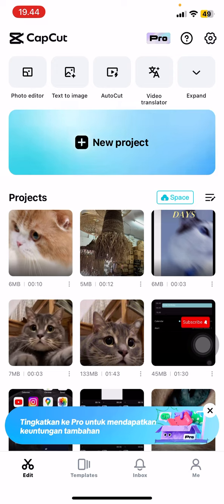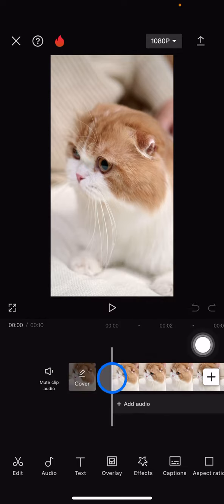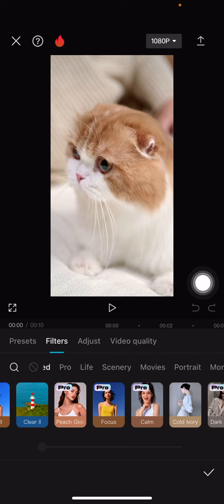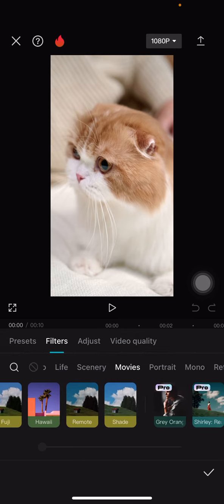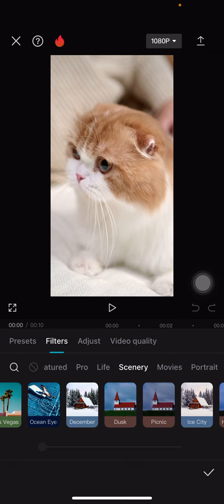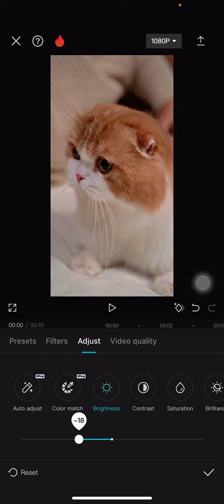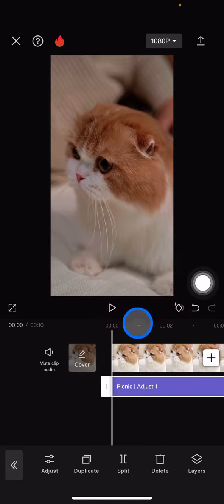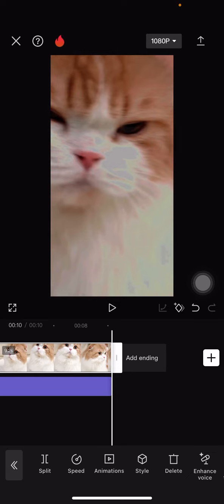How to Turn Your Video Become Cinematic on CapCut?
Regular to cinematic. Make your raw video looks cinematic with CapCut. Only 3  features needed!